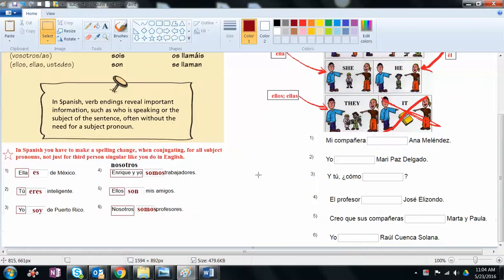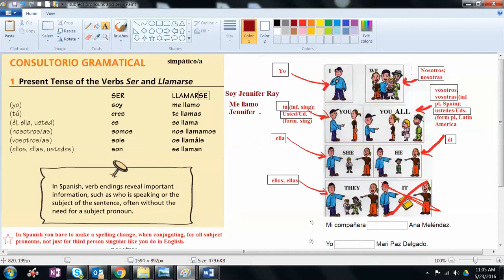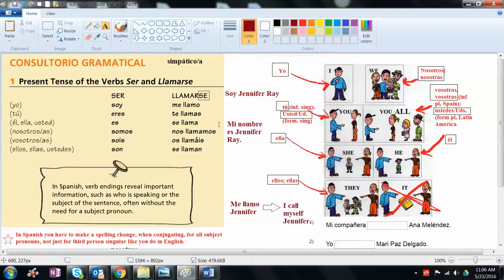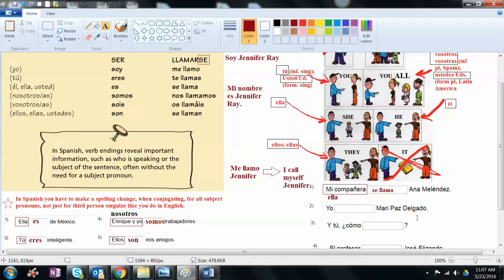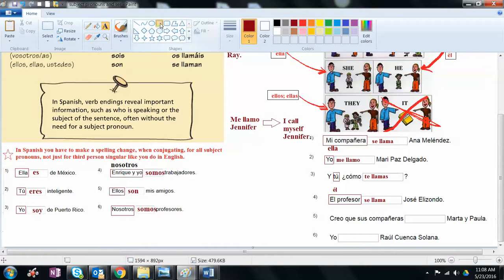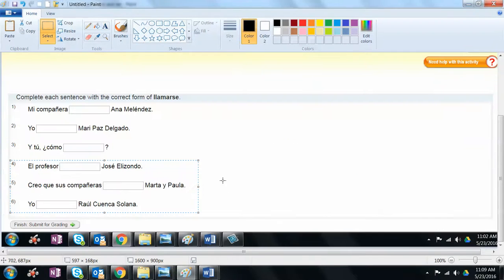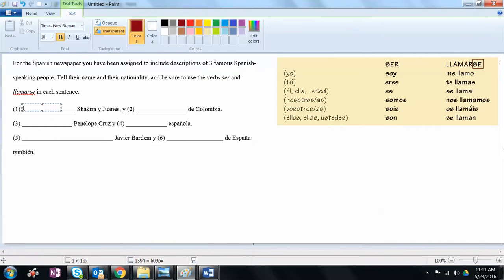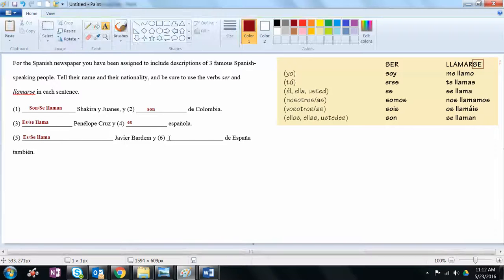llamarse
This video goes over what the verb llamarse means and how to use it.